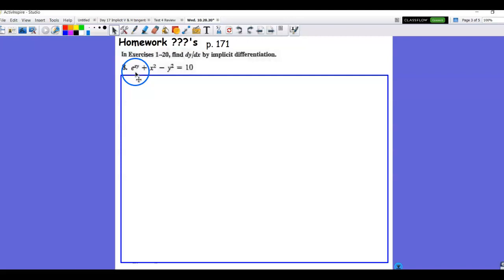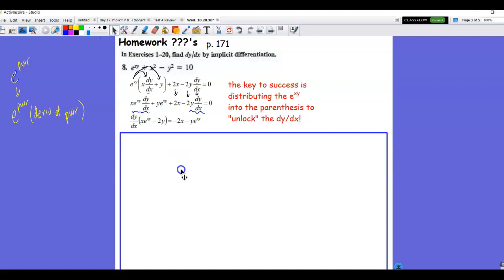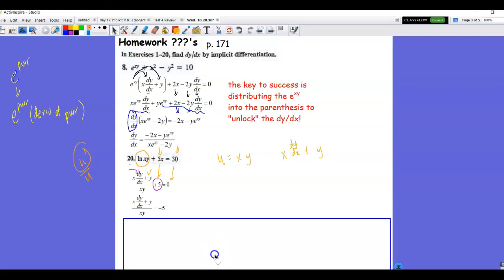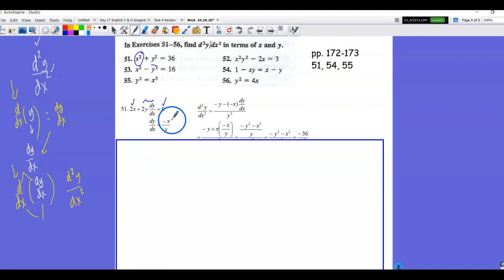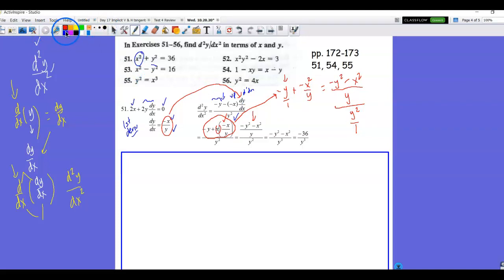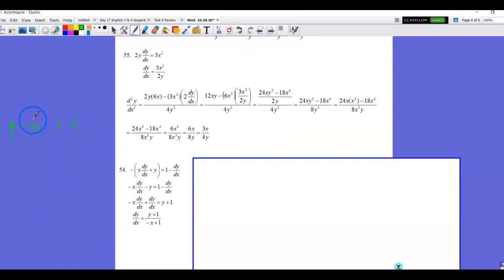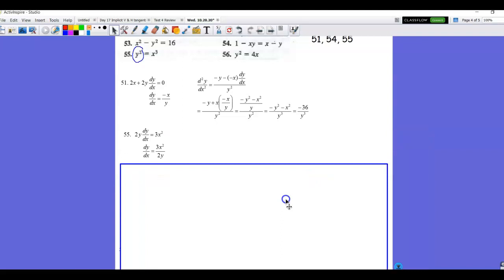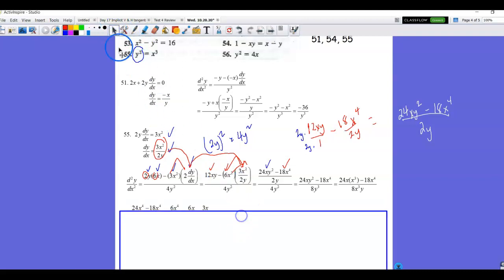p. 171 8, 20 & pp. 171-172 51, 54, 55